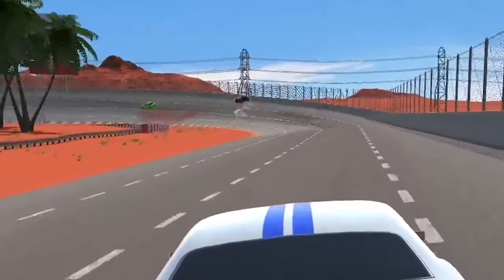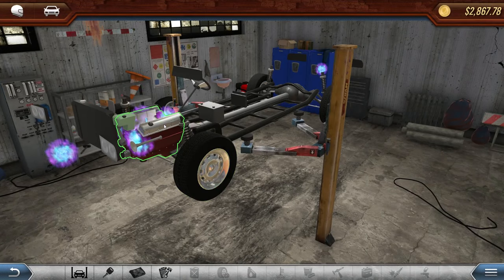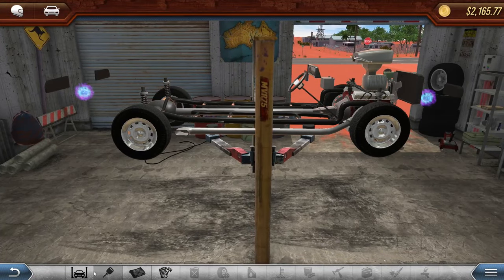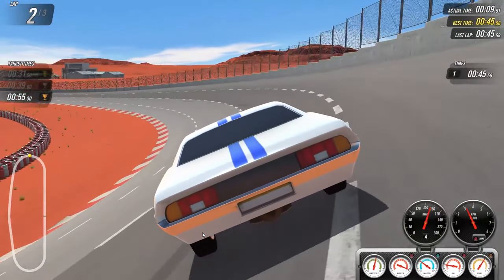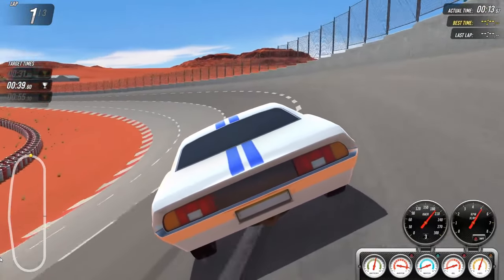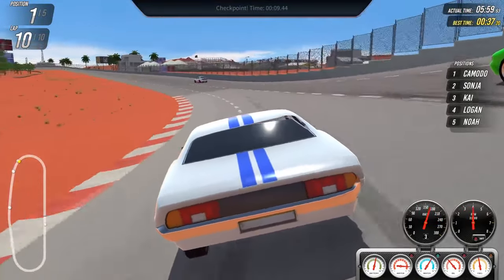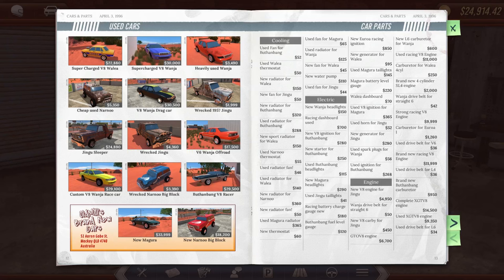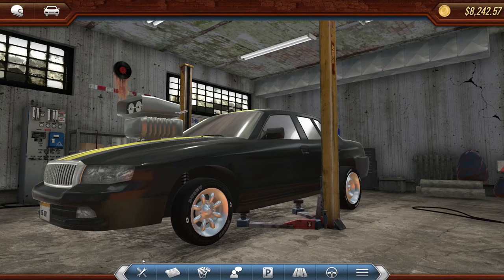AUSTRALIAN NASCAR TRACK?!?! + NEW DRAG CAR! - Revhead Gameplay Highlights - EP 7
Welcome to Camodo Gaming's Let's Play of Revhead EP 7. This episode we build make our muscle car a true racer! We then go do some racing at the oval track. only to figure out it's very slow. We then do some of the race and showdown missions at the track. Revhead is a car racing, dealer, and builder game set in Australia in the 90's. You can build race, drag and off road cars. This game is a mix of Jalopy, My Summer car, and Car Mechanic Simulator.

About Revhead:
Revhead is a car racing simulation game, where you have to build your own race car.
You have a friend Charlie, who is busy with building race cars. He would need some help from you and he invites you to Australia. You start your journey somewhere in a small village in Australia, where the only way to get recognised if you are able to build the fastest and best racing car around. You have Charlie, his expertise and his garage. The rest is up to you!

You have to think as a real Revhead! You can buy or sell cars and components, fix and tweak your car to make it the fastest around. However, a good race car is not always about the fastest or strongest, but the one which matching with it’s driver. Set your car the way it fits for your driving skills and racing conditions.